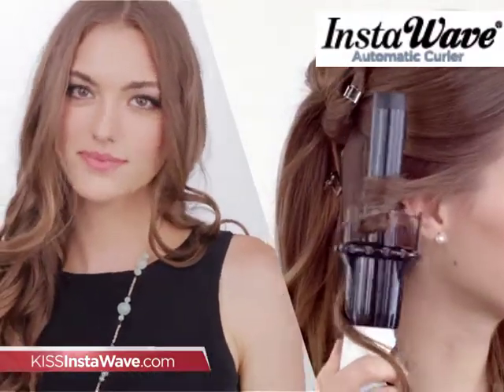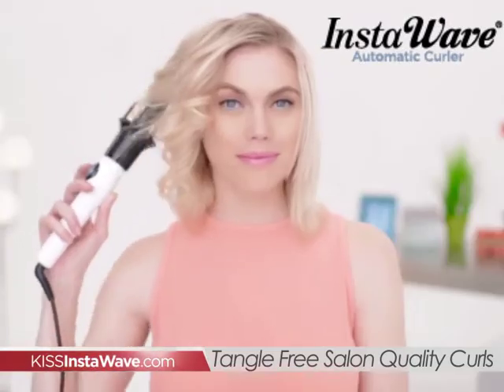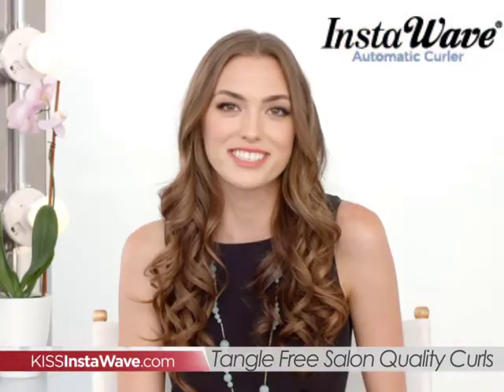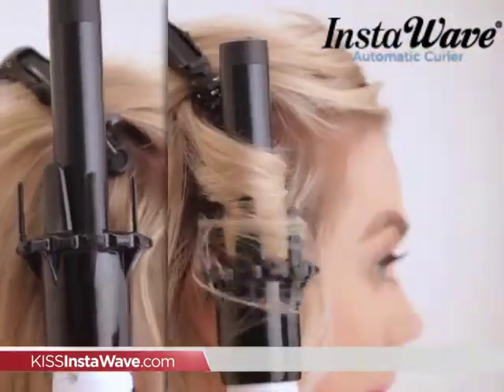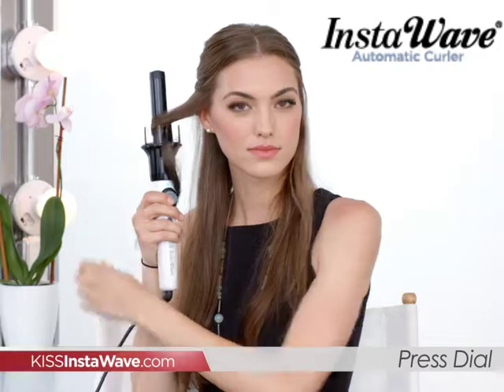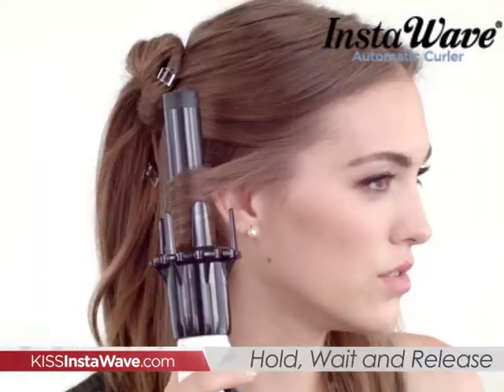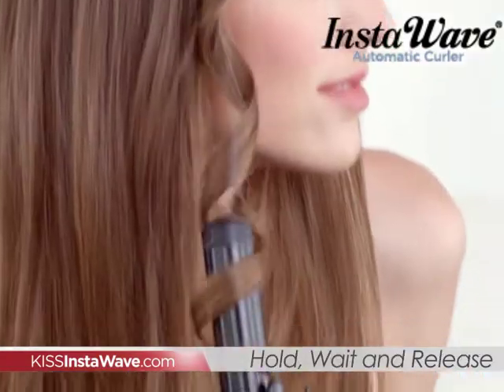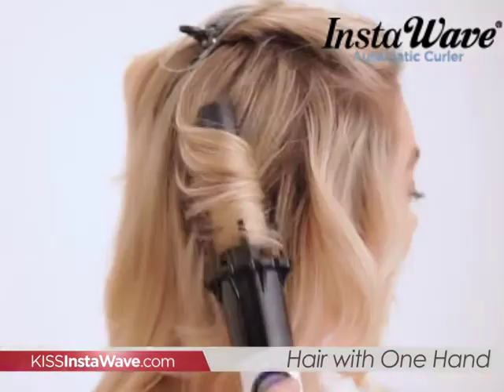How to use KISS Instawave